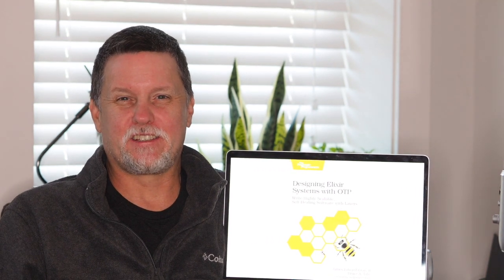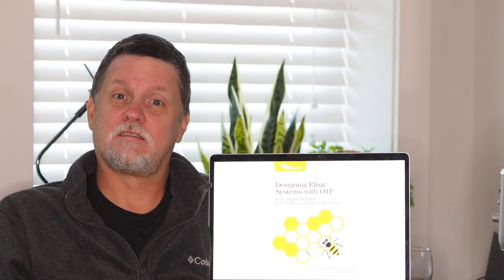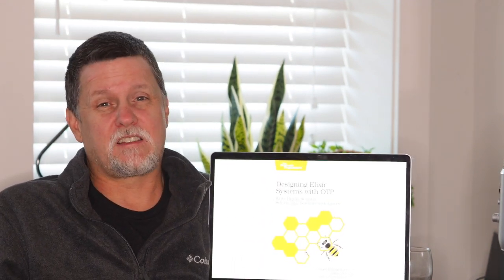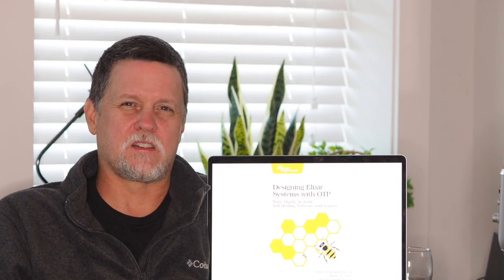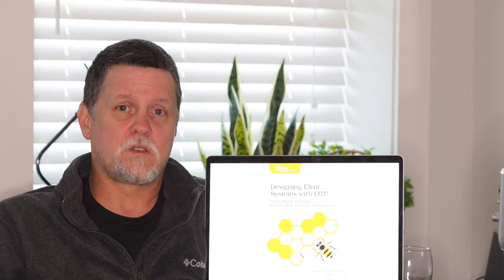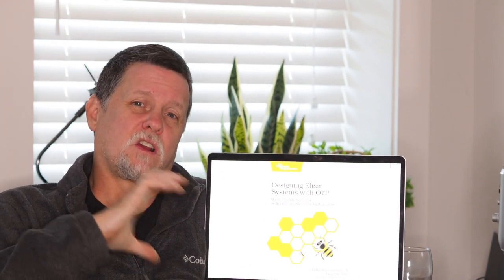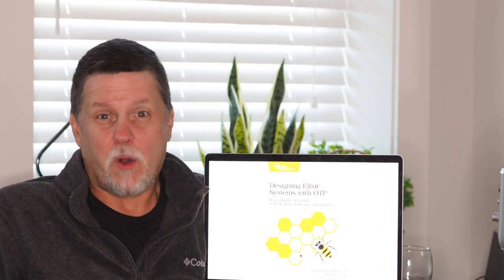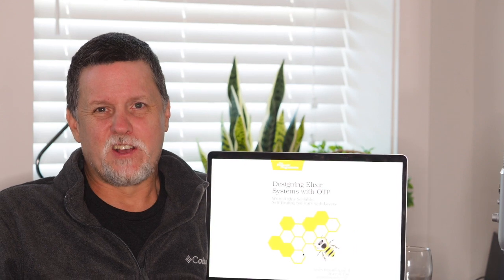Hello Milan! Designing Elixir Systems with OTP Overview by Bruce Tate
Bruce gives a brief synopsis of the Designing Elixir Systems with OTP book for the Milan Italy Elixir Users Group. Ciao!